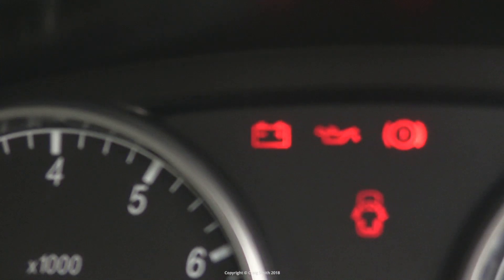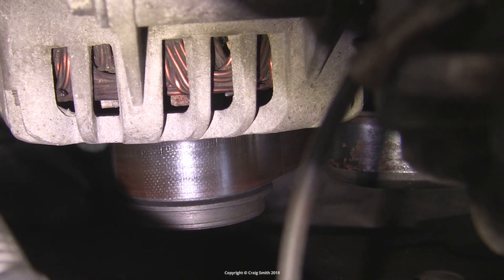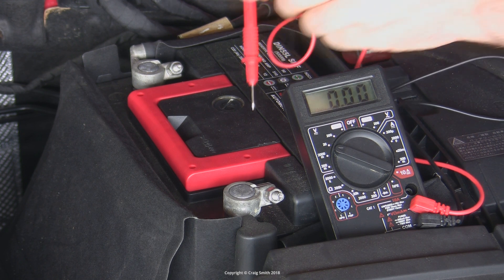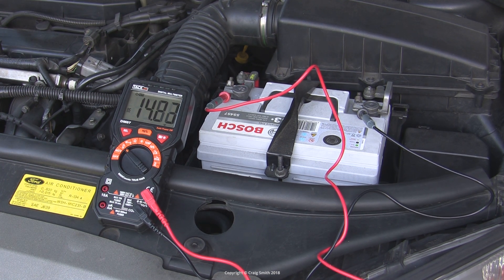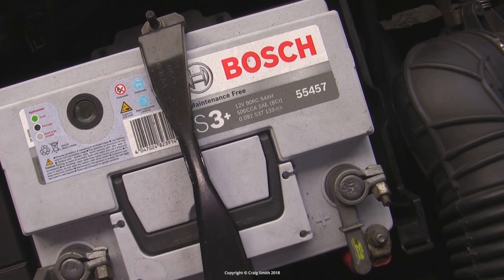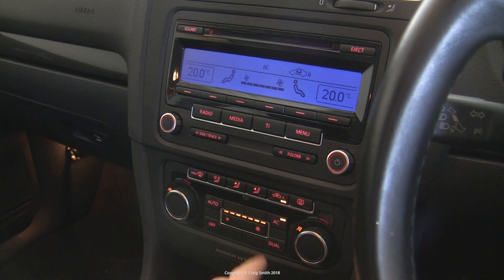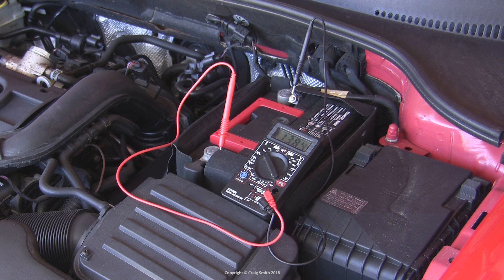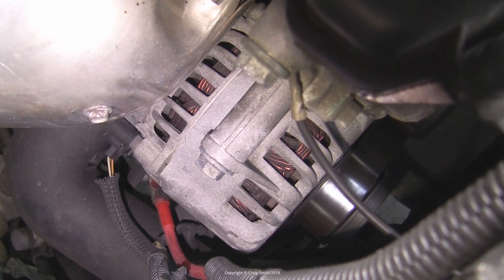Diagnosing battery or alternator 2/3: Testing the alternator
On inspecting the electrical system for a problem battery or alternator, focusing now on testing the alternator for sufficient charge voltage and some other basics. The other videos look at the battery and connections, and you will usually need to do all three to get a confident diagnosis.

Multimeters ~ US | UK
Battery load testers ~ US | UK
Battery hydrometers ~ US | UK
OBD scan tools* ~ US | UK
New batteries ~ US | UK
New alternators ~ US | UK

Amazon US | UK